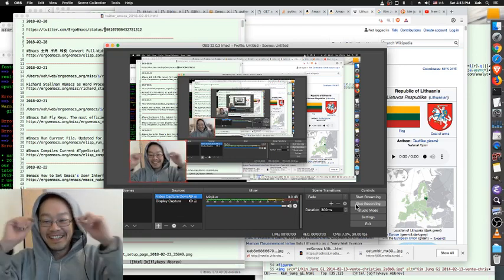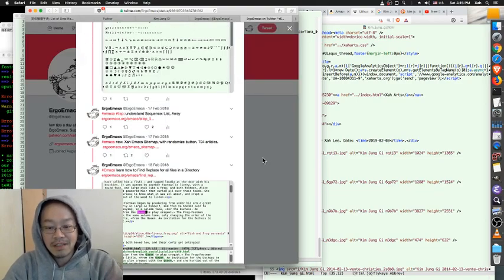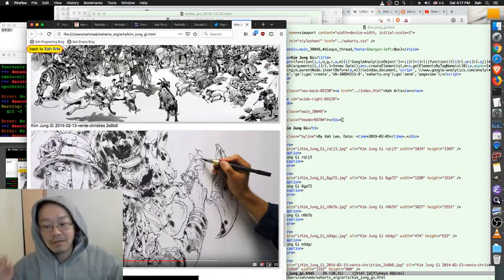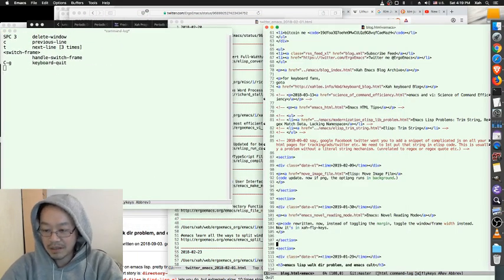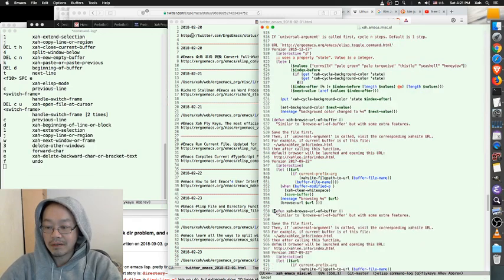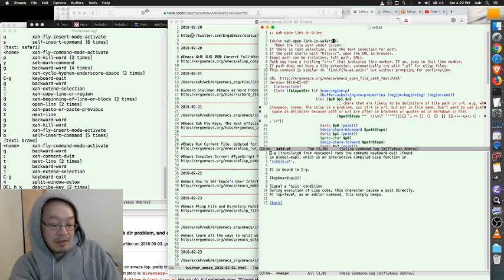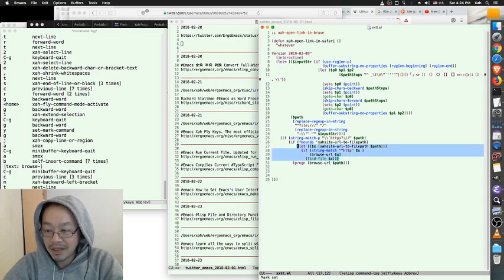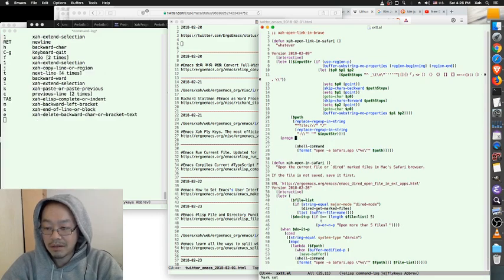xah talk show: drawing art, emacs lisp open link in safari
writing a emacs lisp command, open link under cursor in safari (or browser of your choice)